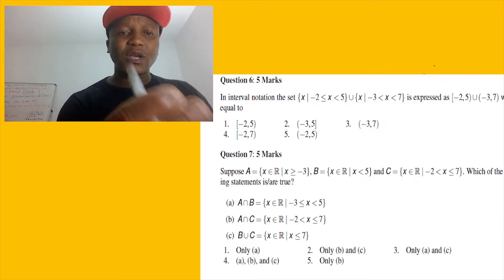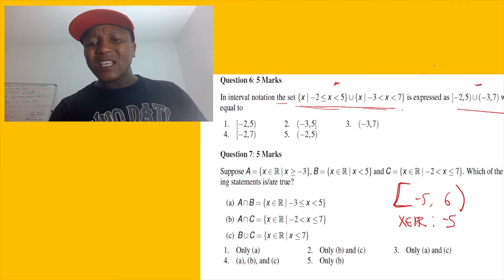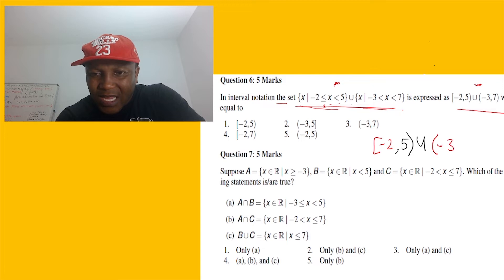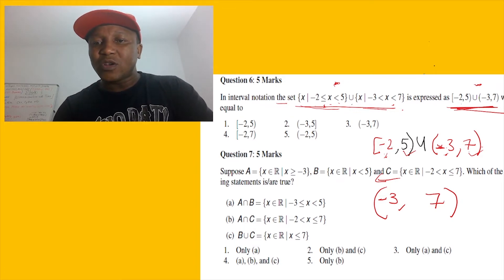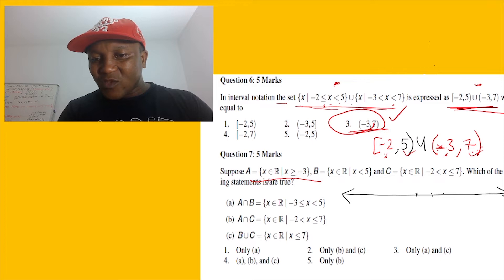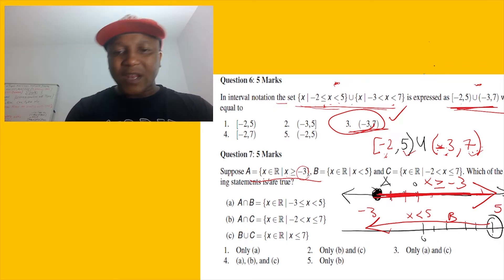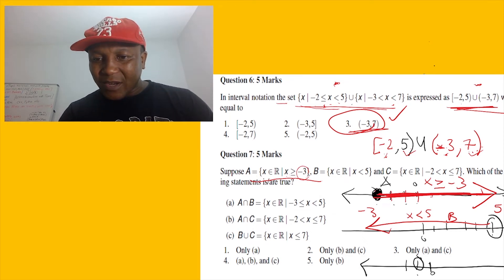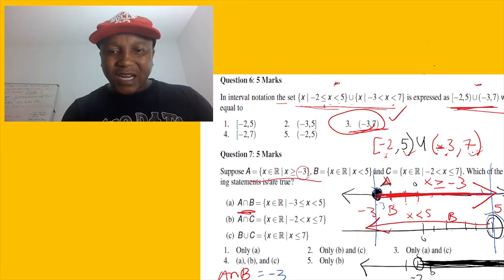Mat1510: Algebra,solution set number line,inequalities,notation,set builder notation-mntwana wabantu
CC forward to my other

Suppose A = f􀀀3,􀀀2,􀀀1,0,1,2,3g, B = f2,4,6,8,10,12g and C = f5,6,7,8,9,10g. Which of the following
statements is/are true?
a AC = f􀀀3,􀀀2,􀀀1,0,1,2,3,5,6,8,9,10g
bB \C = f6,8,10g
c A\B = f2g
d AB C = f􀀀3,􀀀2,􀀀1,0,1,2,3,5,7,8,9,10g
1. Only a 2. Only b 3. Only c
4. Only b and c 5. Only b and d
Question 2: 5 Marks
The set fx 2 Rjx  1 and 8  xg is represented on the number line as
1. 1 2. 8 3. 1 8
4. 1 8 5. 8
15
Question 3: 5 Marks
The area of ABC is x cm2 and the area of XYZ is y cm2.
Which one of the following mathematical inequalities represents the statement:
“The area of ABC is at least the same as the area of XYZ”?
1. x  y 2. x  y 3. x  y 4. x  y 5. None of the preceding
Question 4: 5 Marks
The set of solutions of x2􀀀2x = 18􀀀
45
x2􀀀2x
is
1. f1,3,3,5g 2. f􀀀3,1,3,5g
3. f􀀀1,􀀀3,􀀀5,3g 4. f􀀀3,􀀀1,􀀀3,5g 5. f􀀀3,􀀀1,3,5g
Question 5: 5 Marks
If we simplify the expression and eliminate any negative exponent we find that

a1
6 b􀀀3
x􀀀2y2
3
x􀀀2b􀀀2
a72
y 13

1.
x4
a3b11y 19
3
2.
x4
a3b11y 17
3
3.
x4
a3b11y 10
3
4.
x4
a3b11y 3
10
5.
x4
a3b11y 3
19
Question 6: 5 Marks
In interval notation the set fx j 􀀀2  x  5gfx j 􀀀3 x  7g is expressed as 􀀀2,5􀀀3,7 which is
equal to
1. 􀀀2,5 2. 􀀀3,5 3. 􀀀3,7
4. 􀀀2,7 5. 􀀀2,5
Question 7 5 Marks
Suppose A =fx 2 R j x  􀀀3g, B =fx 2 R j x  5g and C =fx 2 R j 􀀀2 x  7g. Which of the following
statements is/are true?
a AB = fx 2 R j 􀀀3  x  5g
b AC = fx 2 R j 􀀀2  x  7g
c B C = fx 2 R j x  7g
1. Only a 2. Only b and c 3. Only a and c
4. a, b, and c 5. Only b
16
MAT1510/101/0/2022
Question 8: 5 Marks
Which one of the following is the solution set of the equation
x
x 􀀀2
1
x 􀀀3
2
2􀀀x

1. f4g 2. f2g 3. f2,4g
4. f2,3g 5. None of the preceding
Question 9 5 Marks
Which of the following statements is/are true?
a 2
p
3 =
p
12
b
p
45+
p
20􀀀
p
125 = 0
c
1
2􀀀
p
3
= 2+
p
3
1. Only a 2. Only b 3. Only c
4. Only a and b 5. a, b and c
Question 10: 5 Marks
If we consider only those values of x for which the expression is defined, then
3
x +1
5
x +12 +
2
x2􀀀1
is
equal to
1.
3x2􀀀3x +4
x 􀀀1x +12 2.
3x2+3x +3
x 􀀀1x +12 3.
3x2+3x +4
x 􀀀1x +12 4.
3x2􀀀3x 􀀀4
x 􀀀1x +12
5.
3x2+x 􀀀3
x 􀀀1x +12
Question 11 5 Marks
The solution set of x +1x 􀀀2+x +3x 􀀀1 = 23x 􀀀1is
1.
􀀀1
3 ,12

2.
􀀀1
2 ,􀀀3

3. f2,3g
4.
1
3 ,3

5.

􀀀1
2 ,3

Question 12: 5 Marks
The solution set of
p
x +6􀀀x = 0 is
1. f3g 2. f2,􀀀3g 3. f􀀀2g
4.
1
3 ,3

5. f􀀀2,􀀀3g
17
Question 13: 5 Marks
The solution of the inequality x21􀀀x  41􀀀x is
1. x  1
4 or x  􀀀1 2. 􀀀2  x  2 3. x  14
or x  2
4. 􀀀2  x  􀀀1 or x  2 5. x  2
Question 14: 5 Marks
The sum of the largest and smallest of the numbers 􀀀
1
4
1
3
, 0,
3
2
4
3
is
1. 1 2.
4
3
3.
5
4
4.
7
6
5.
13
12

Question 15: 5 Marks
x
y
2
5
The equation of the line sketched above is:
1. 5x +2y 􀀀10 = 0 2. 2x +5y 􀀀10 = 0 3. 5x +2y 􀀀4 = 0
4. 2x +5y 􀀀4 = 0 5. 5x +2y +6 = 0
Question 16 5 Marks
Which one of the following equations represents a line that is perpendicular to the line with equation 2x 􀀀
5y +4 = 0 and passes through the point 2,1
1. 5y +2x 􀀀4 = 0 2. 5y +2x 􀀀9 = 0 3. 5y 􀀀2x 􀀀1 = 0
4. 5y 􀀀2x 􀀀9 = 0 5. 5y +2x +4 = 0
Question 17: 5 Marks
The solution of the inequality nnnnnnn
x 􀀀2
x +3
 0 is
1. x  2 2. 􀀀3 x 2 3. 􀀀3 x  2
4. x  􀀀3 or x  2 5. x  􀀀1
3 or x  2
18
Question 18: 5 Marks
The circle with equation 2(x 􀀀4)2+2(y +1)2􀀀18 = 0 has centre C and radius r units, where
1. C = (4;􀀀1); r =
p
18 2. C = (􀀀4;1); r =
p
18 3. C = (􀀀4;􀀀1); r = 3
4. C = (4;􀀀1); r = 3 5. C = (􀀀4;1); r = 3
Question 19: 5 Marks
A shopkeeper orders several glasses for which he pays R300. Unfortunately, as they are being unpacked, ten
get broken. Nevertheless, by selling each glass at R4 more than he paid for it, he managed to make a profit
of R100 on the transaction. Which of the following represents the cost price per glass?
1. Cost price per glass = R6 2. Cost price per glass = R20 3. Cost price per glass = R10
4. Cost price per glass = R8 5. Cost price per glass = R14
Question 20: 5 Marks
8
0
y
x
4
The sketch above shows the circle x2 +y2 = 80. An equation for the line tangent to the circle at the point
(4,􀀀8) is
1. 2x 􀀀y 􀀀16 = 0 2. x +2y +12 = 0 3. x 􀀀2y 􀀀20 = 0
4. x 􀀀2y 􀀀14 = 0 5. x 􀀀2y +20 = 0